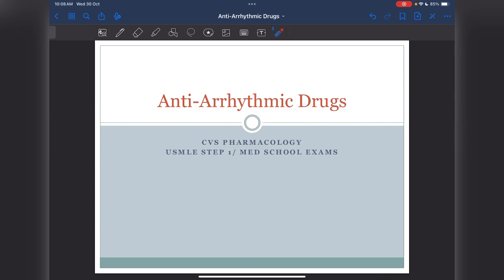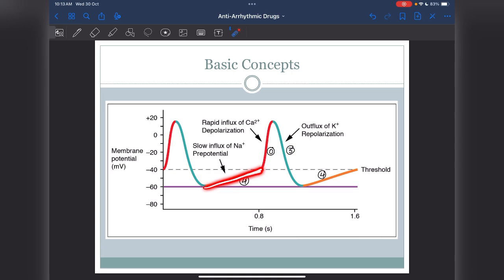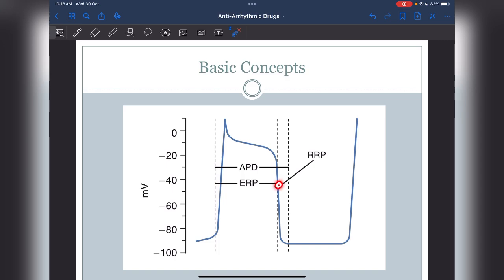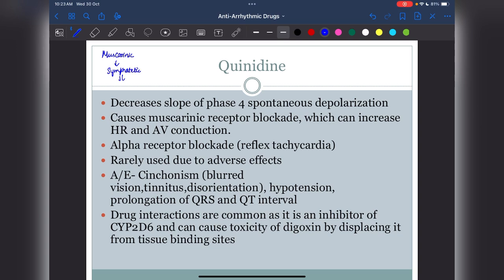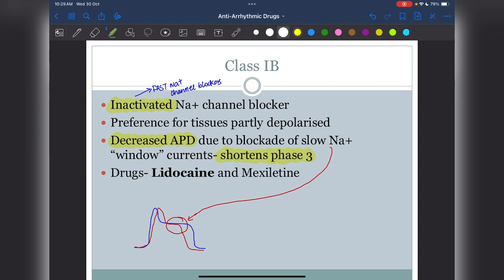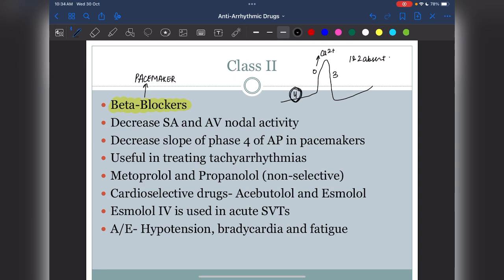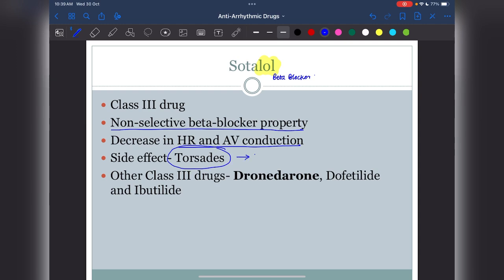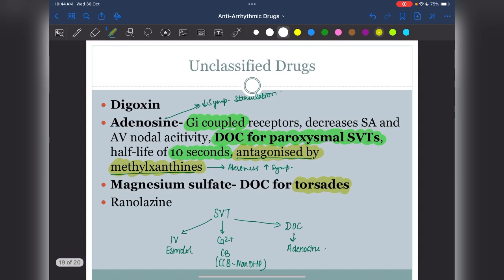Anti-Arrhythmic Drugs| CVS Pharmacology| USMLE Step 1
Hello guys!!
This is Piyush Bansal, 2nd Prof MBBS Student at AIIMS Bilaspur and this video presents Anti-Arrhythmic Drugs!
Push the bell notifications for all the latest content I upload!